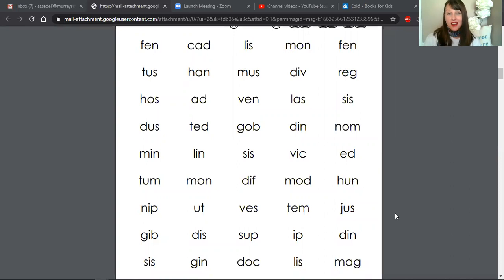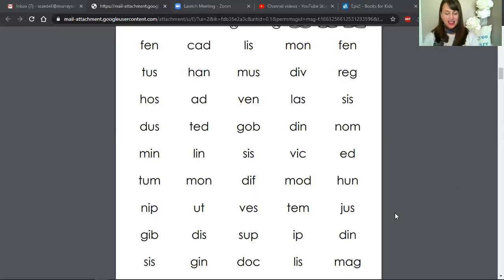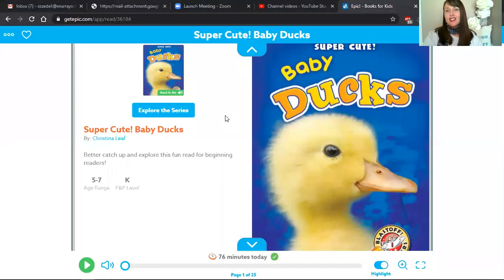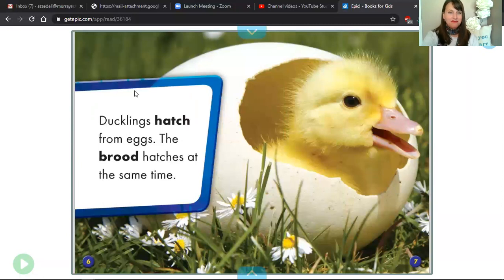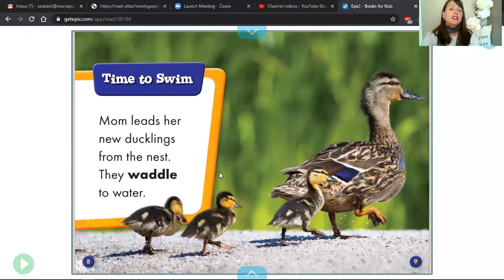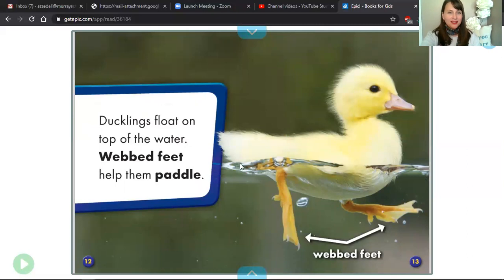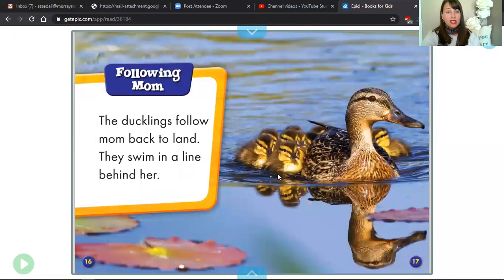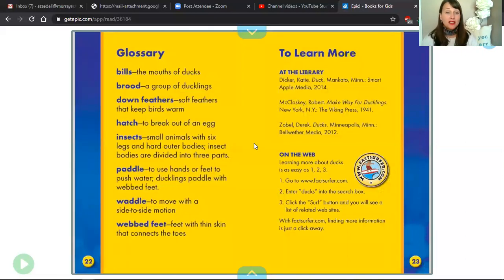Super Cute! Baby Ducks Level K (nonsense words)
We explore the adorable baby ducks and the vocabulary words that go with them.